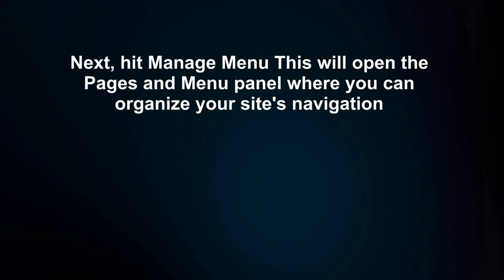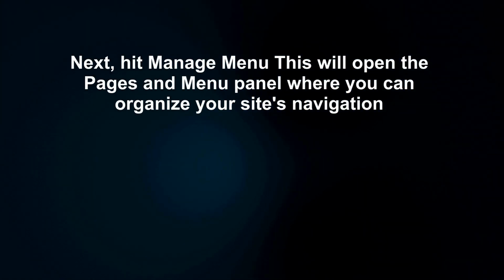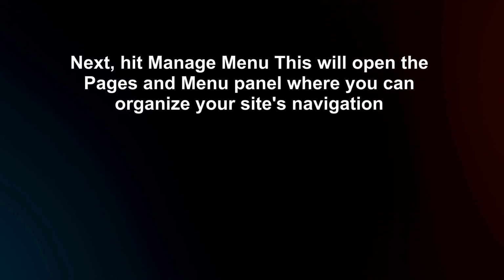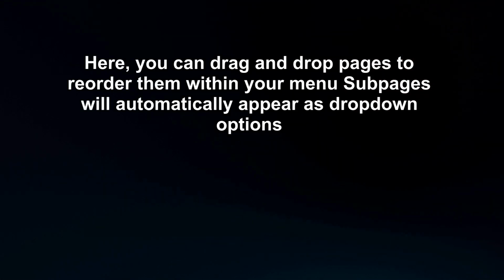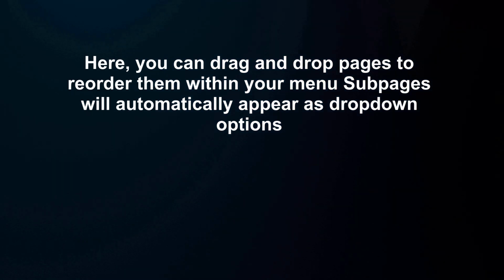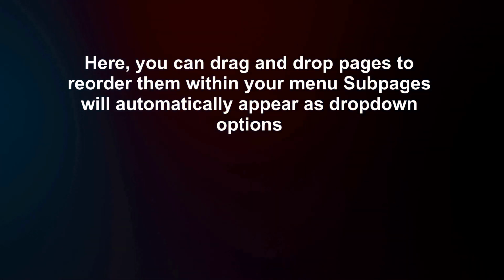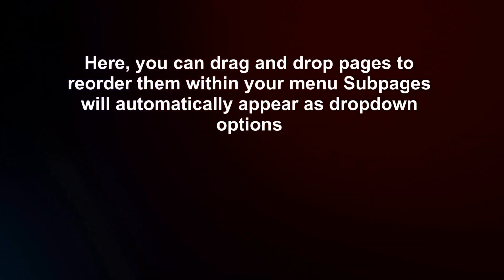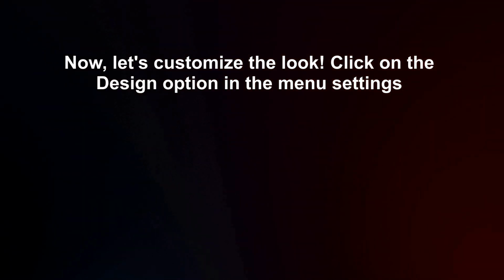How to Make Navigation Menu Cross Horizontal Wix - GUIDE!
How to Make Navigation Menu Cross Horizontal Wix provides a tutorial on creating a sleek, horizontal navigation menu in Wix, enhancing user experience with clear pathways through your site, offering customization options for design and functionality to match your website's theme.

00:00 Website Navigation Problems
00:06 Creating a Horizontal Navigation Menu in Wix
00:11 Accessing the Wix Editor
00:16 Opening the Menu Settings
00:19 Managing Pages and Menu
00:24 Customizing the Menu's Design
00:28 Exploring Preset Designs
00:31 Customizing Colors, Fonts, and Spacing
00:36 Making the Menu Sticky
00:39 Previewing the Website